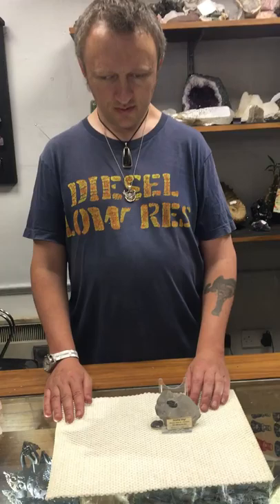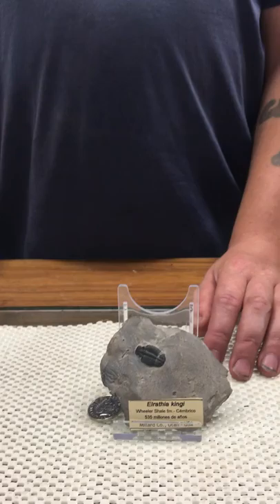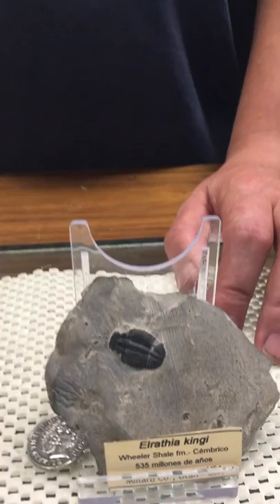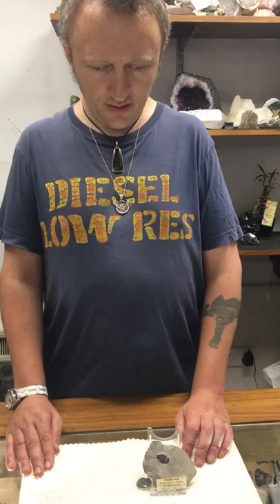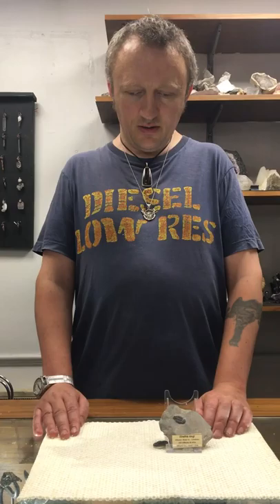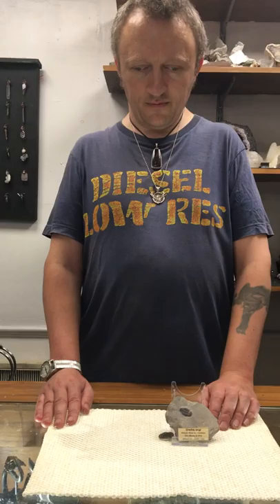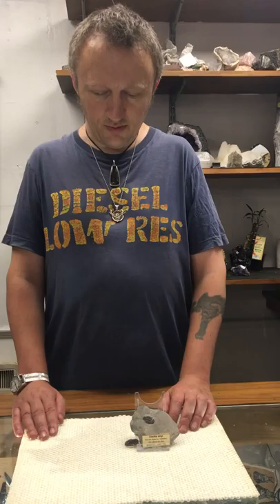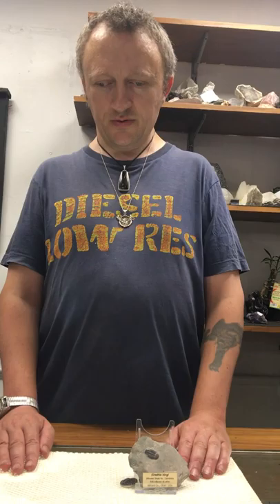Elrathia Kingi - Trilobite Fossil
Blog by Adrian Edwards